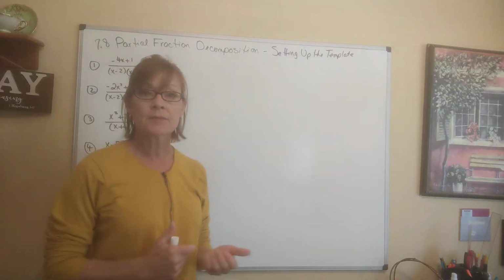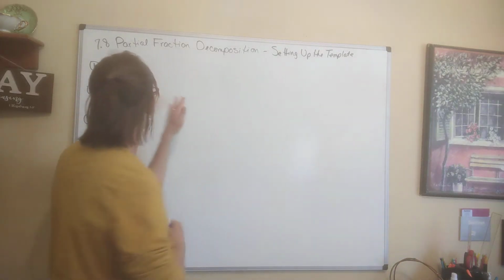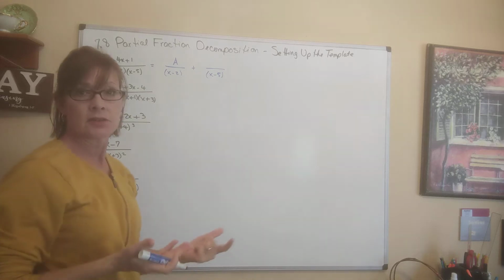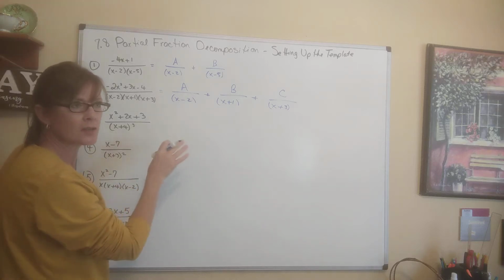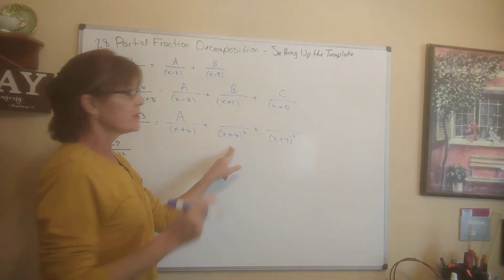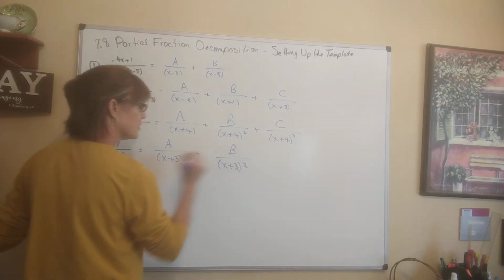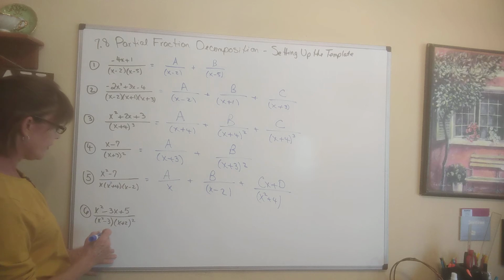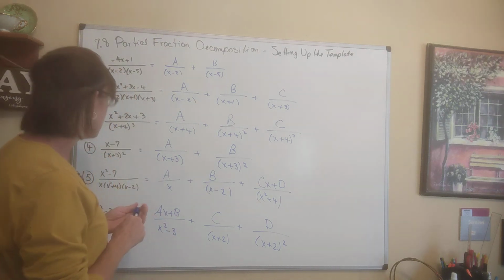Partial Fractions I